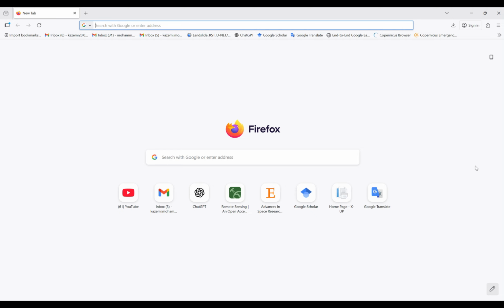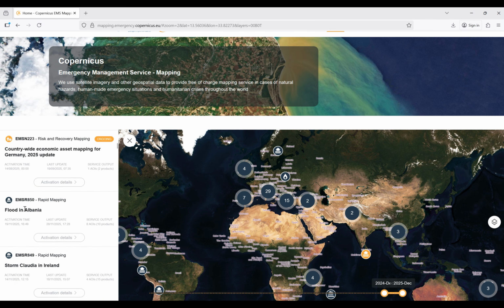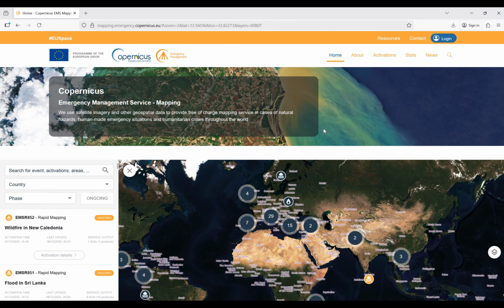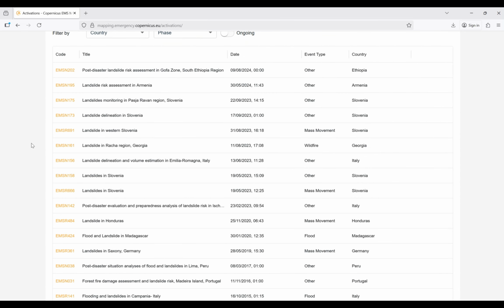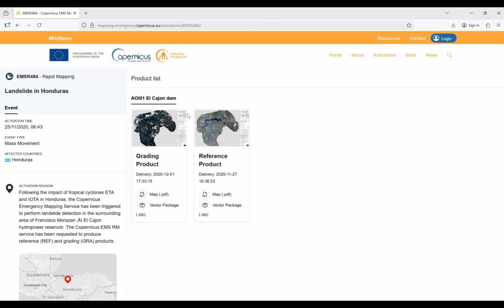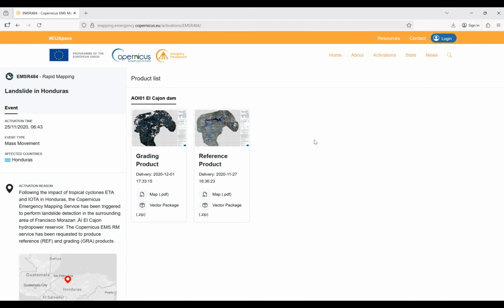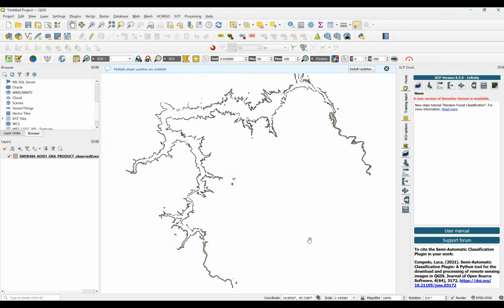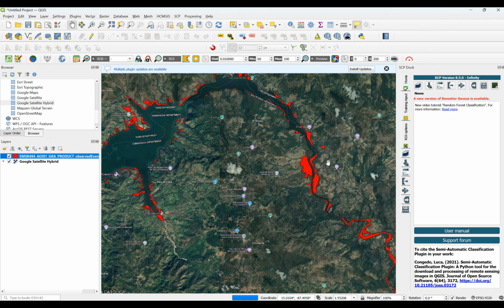How to Download Natural Hazard Data from the Copernicus Emergency Management Service (Free)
In this tutorial, I will introduce an excellent website for downloading up-to-date natural hazard data, including landslides, floods, wildfires, earthquakes, economic assets, storms, tropical cyclones, snowfall, and more on a global scale, covering the past several decades with good accuracy. I will download a landslide-related dataset to show you how to do this and then open it in the QGIS environment.